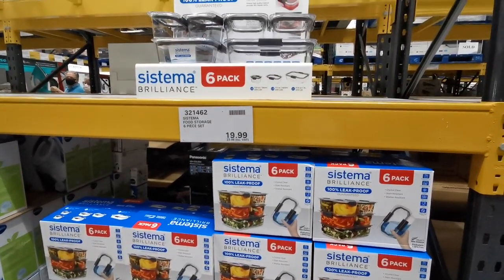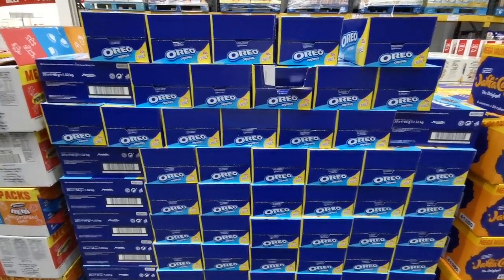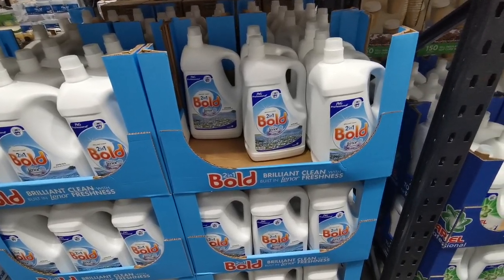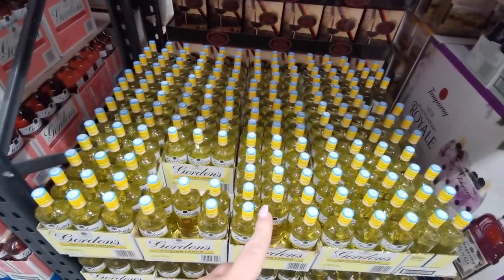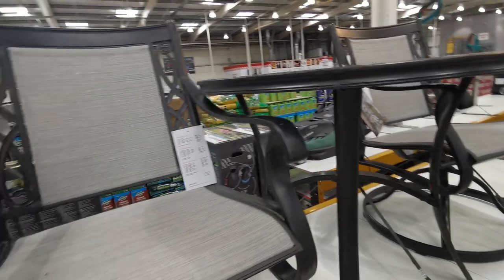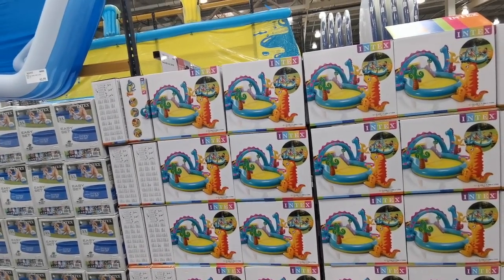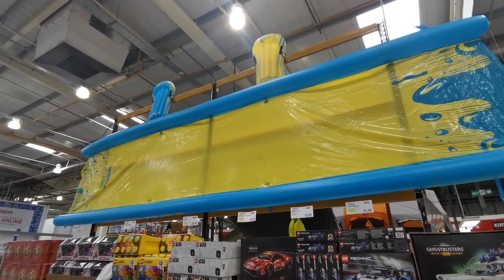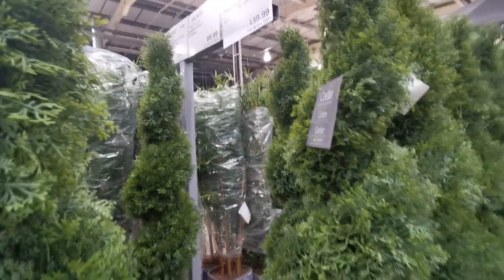Costco UK Shop With Me | New at Costco UK | June 2021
Hi guys, thanks so much for stopping by and checking out the latest Costco haul and shop with me. There is loads of new stock in store for summer and I'm excited to show you all the awesome goodies they have.

Thanks so much for hanging out and shopping with me!

SAVINGS & DISCOUNTS